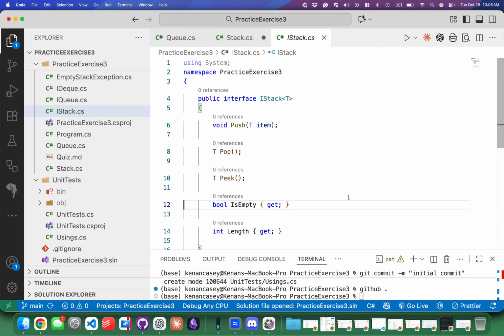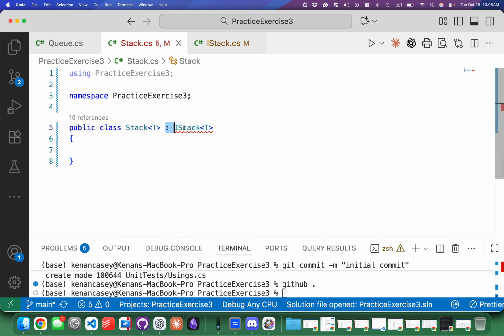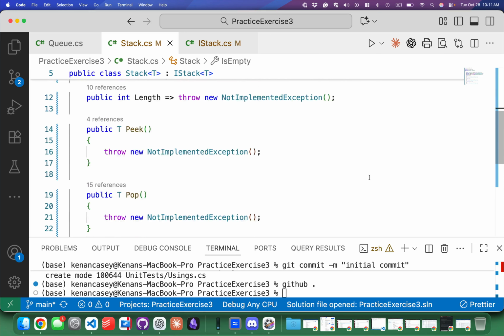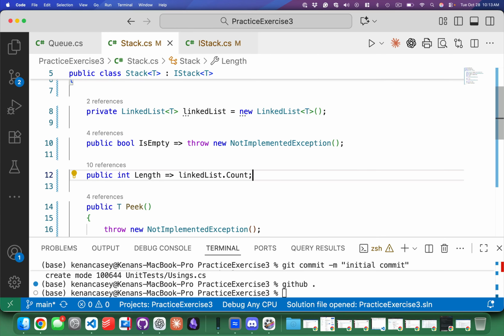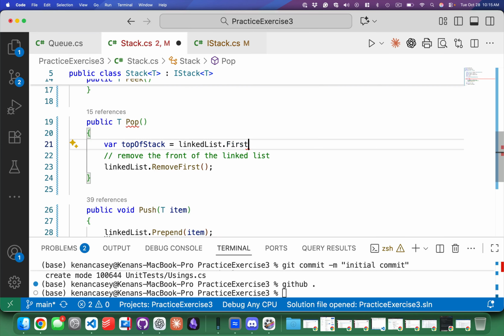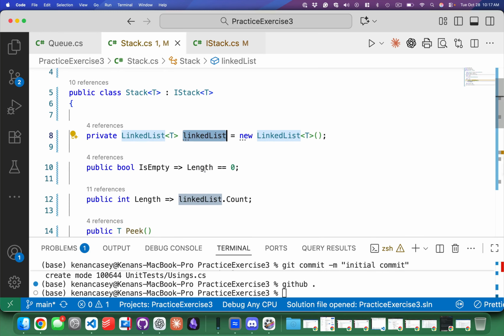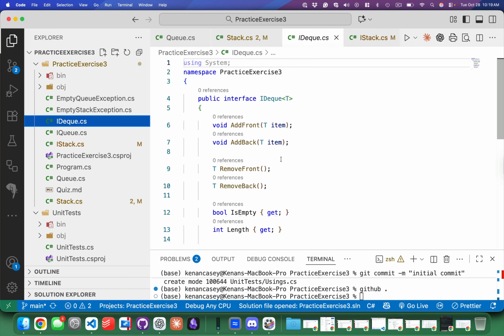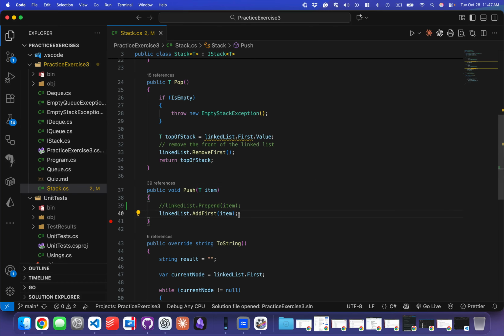CIS273 | 10-28-2025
Stacks (and Queues) in C# using Linked Lists